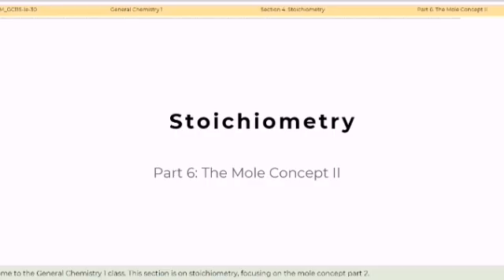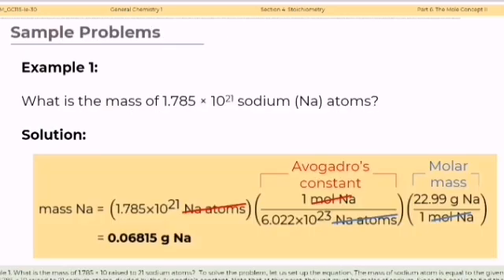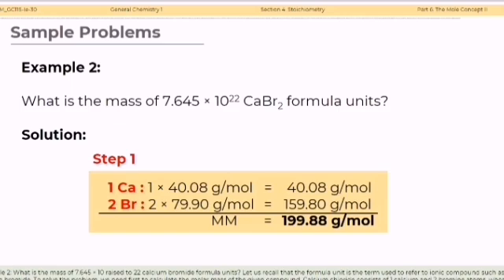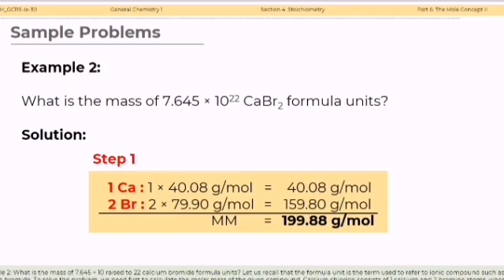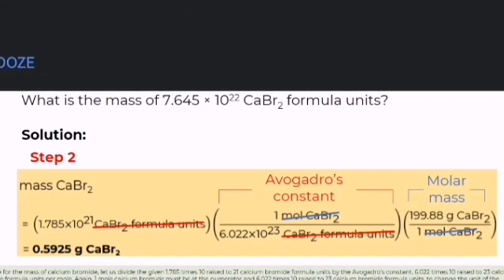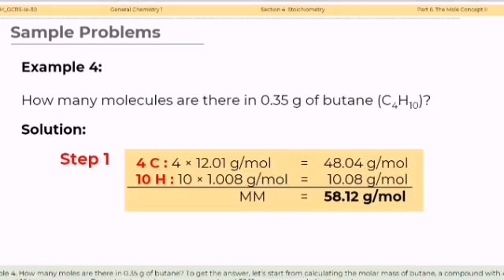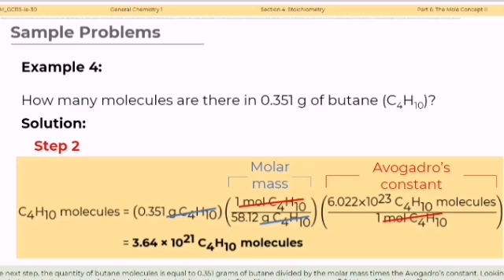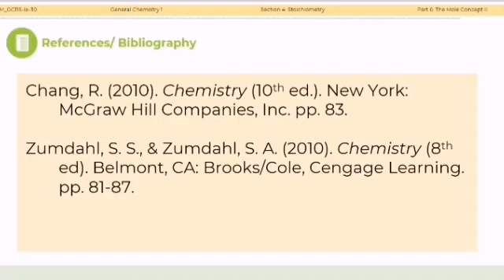DOST Review Session on Stoichiometry: Molar Mass Part 2